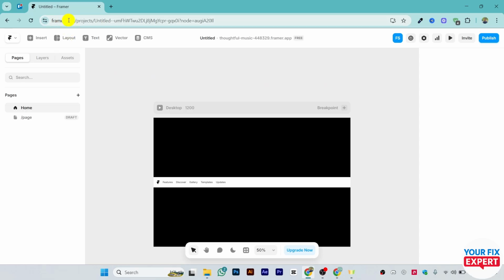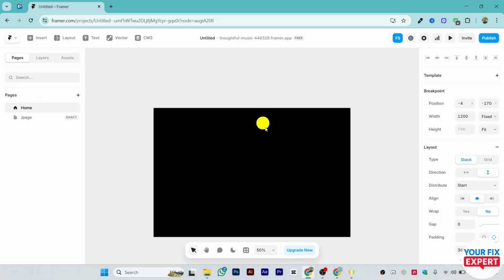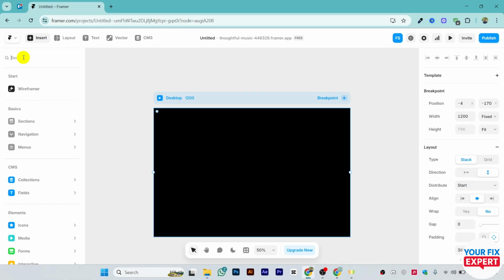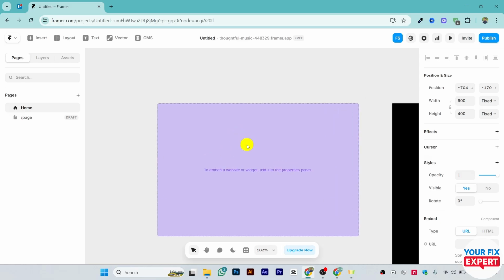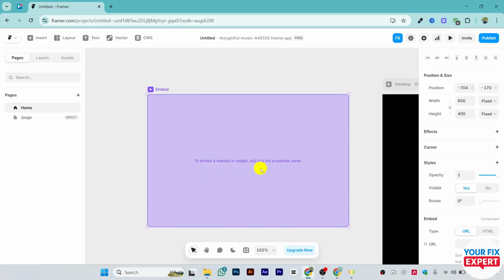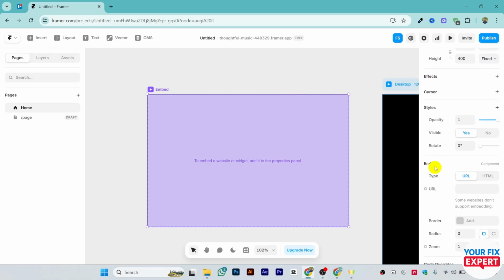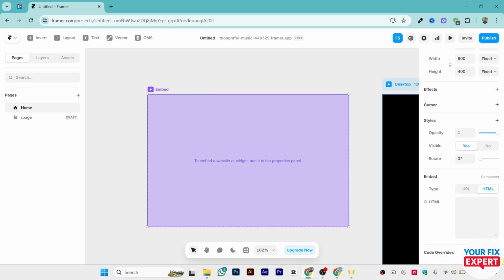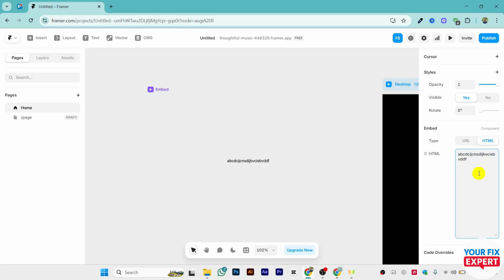How To Add An Html Code In Framer | Add Embed Code In Framer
If you’re wondering how to add an HTML code in Framer, this quick guide will walk you through it step-by-step. You’ll see exactly how to add code in Framer, how to add embed code in Framer, and even how to add custom code to Framer without confusion. We’ll also cover how to insert code in Framer, write code in Framer, and copy code in Framer so you can bring your ideas to life. Whether you’re working with HTML to Framer or converting Framer to HTML, you’ll learn how to get code from Framer and use it effectively. Your Fix Expert.

Ask ChatGPT